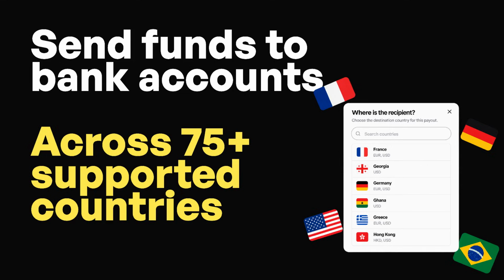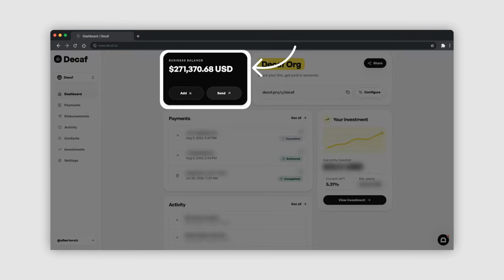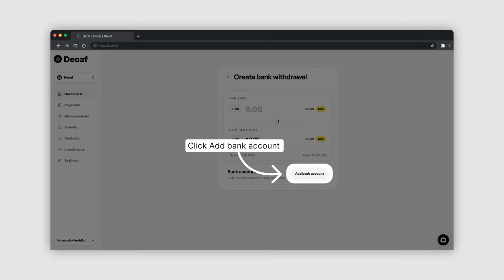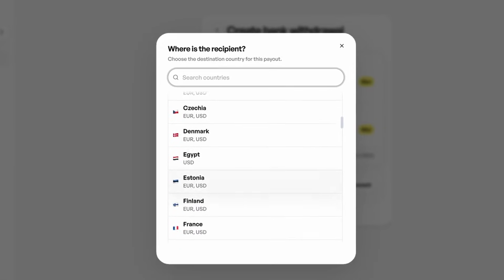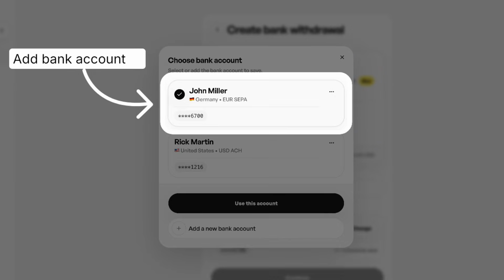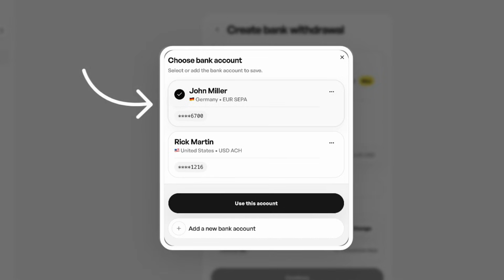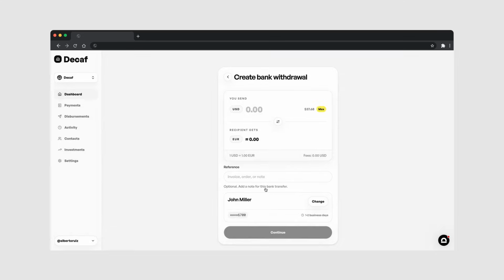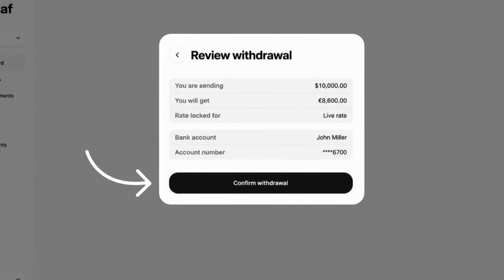How to Send Funds to Bank Accounts with Decaf | Business Withdrawals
Learn how to withdraw funds from your Decaf Business balance and send them directly to a bank account.

00:13 Start a bank withdrawal
00:20 Choose the destination country
00:33 Add recipient bank details
00:39 Manage saved bank accounts
00:49 Review the exchange rate
00:53 Enter the amount to send
00:58 Confirm the withdrawal

In this tutorial, we’ll show you how to:

Select Bank transfer from your Decaf Business Dashboard
Choose the recipient’s destination country
Add and save recipient bank accounts
Manage bank accounts across supported countries
Enter the amount you want to send
Review the exchange rate and estimated amount the recipient will receive
Confirm your withdrawal

Get started at decaf.so